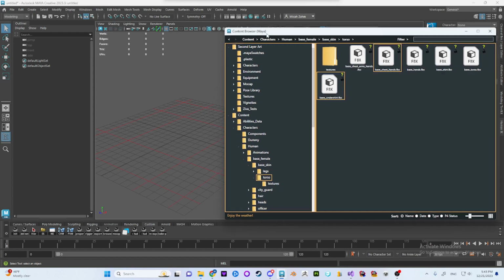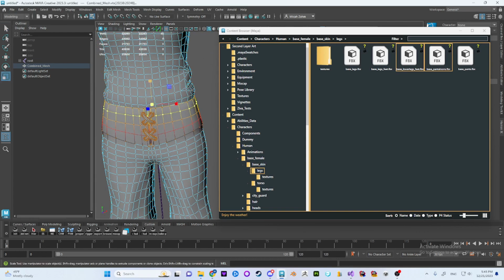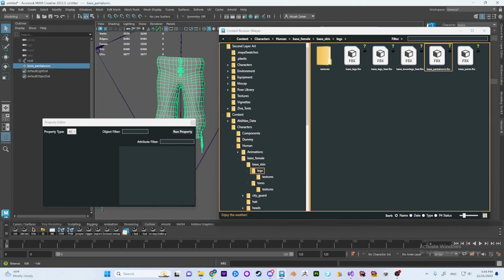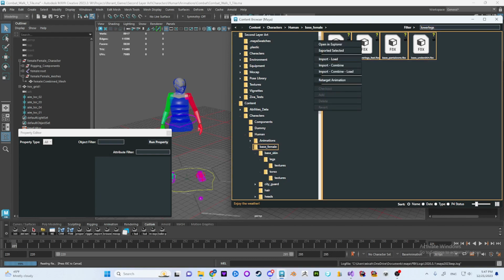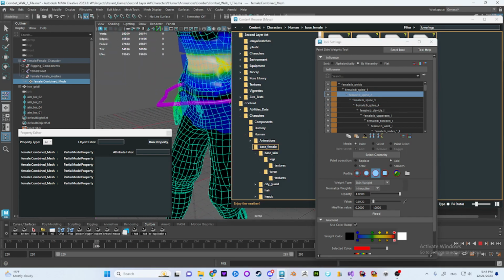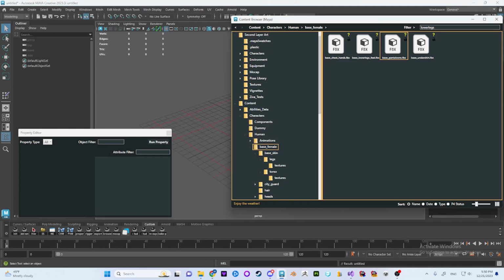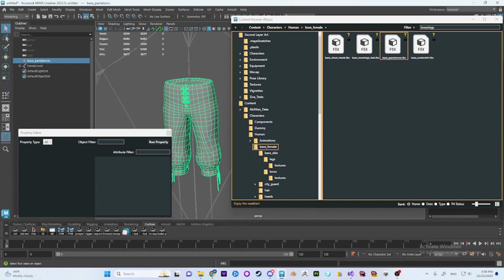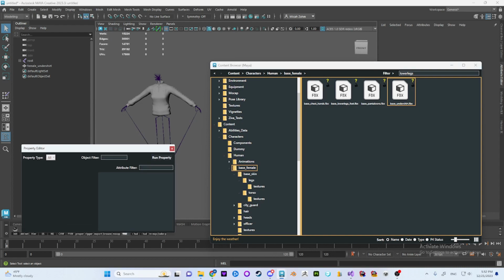Feature Highlight - Combine Models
Short demonstration of the tools I have for working with combined models to work with pieces of characters in combination on their own or in an animation scene.